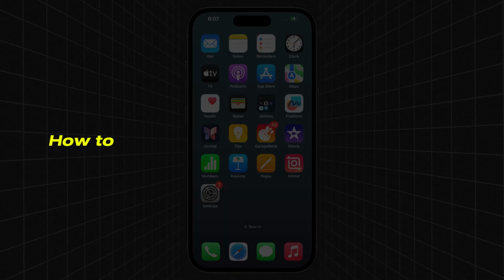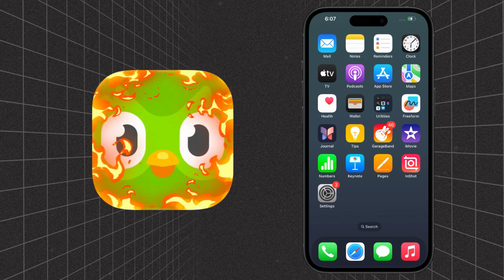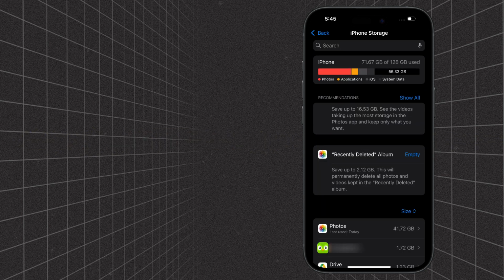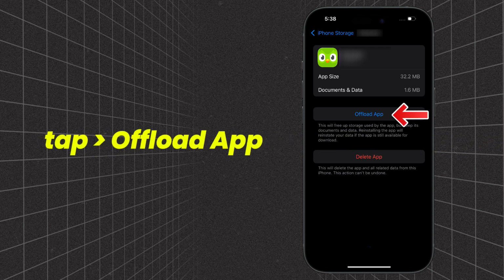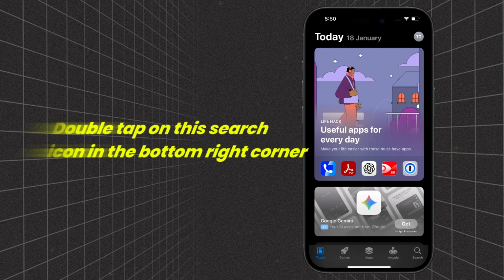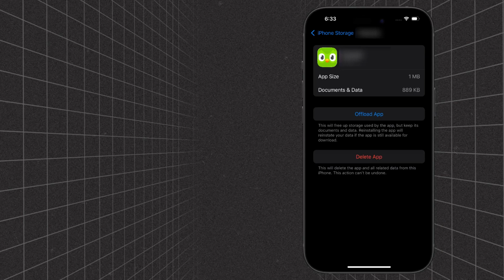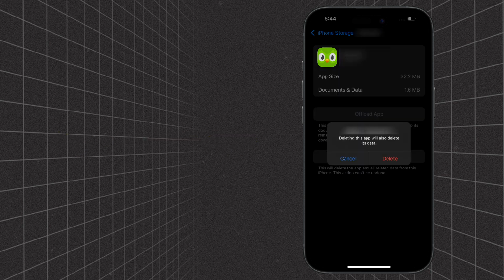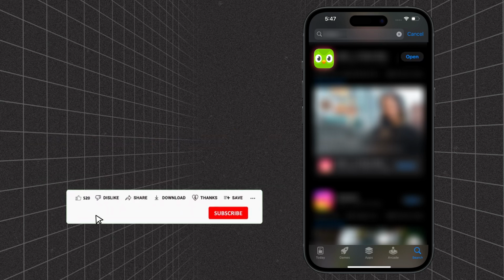How to Fix Duolingo App Not Working